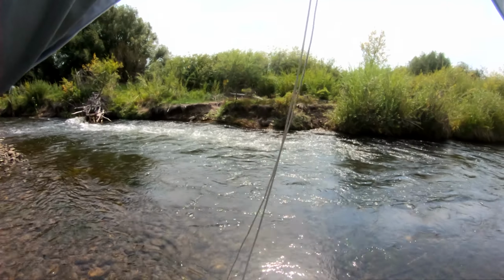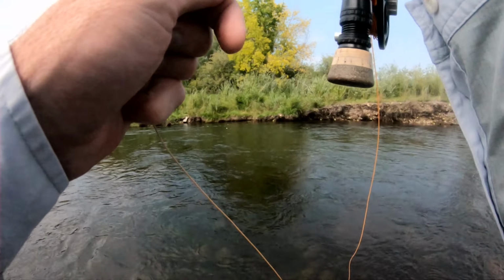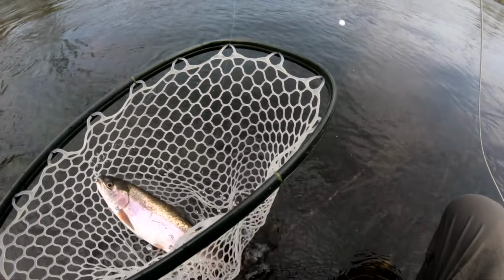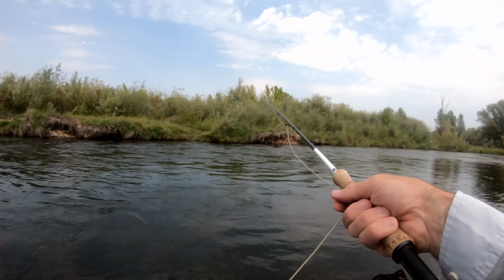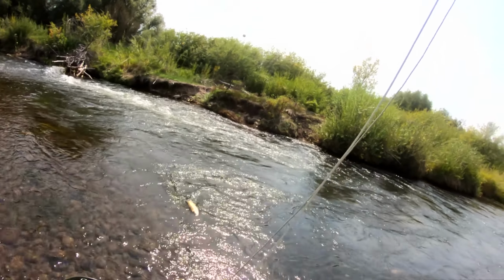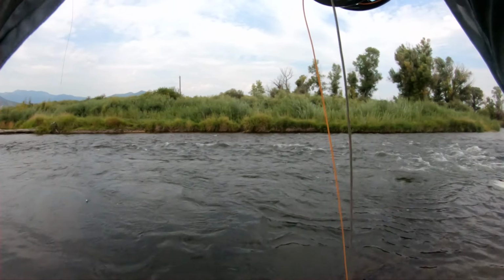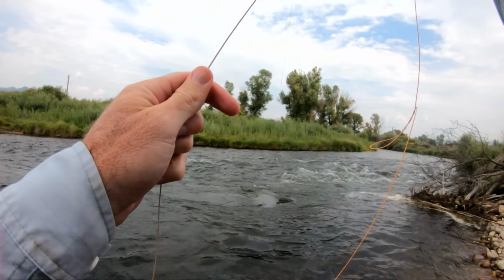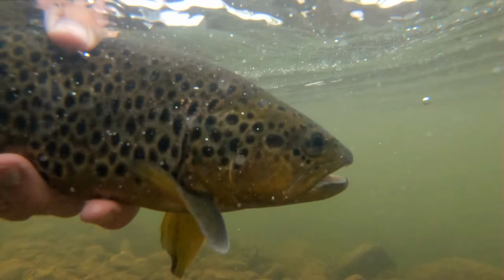Utah Fly Fishing | Middle Provo Once Again DID NOT Disappoint!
For a time this section of the Middle Provo was rough fishing, at least for me. I was used to catching around 10-20 fish every time I fished this area. The moment the month of August hit, the fishing went south. It was still good fishing but no where near what I was used to.

This fishing day was near the end or beginning of September. It was a warm day as I am not in waders yet. It started out slow and then it just ended up being a great day. Enjoy!